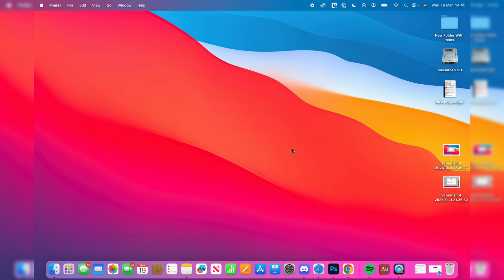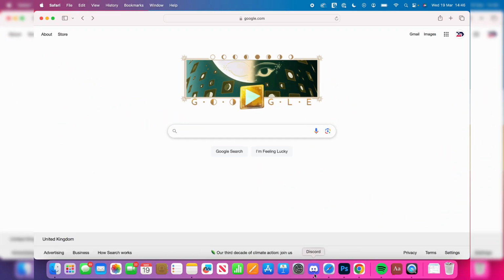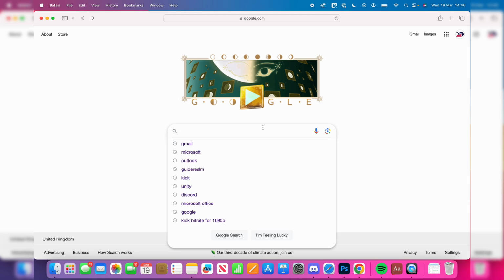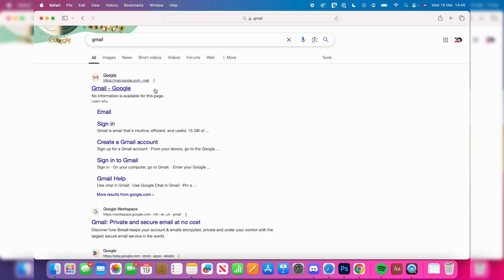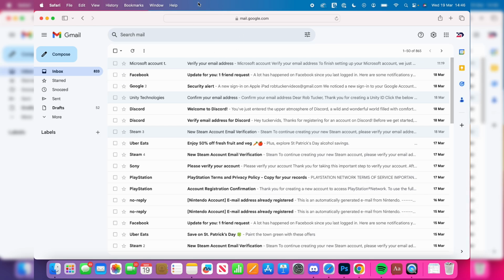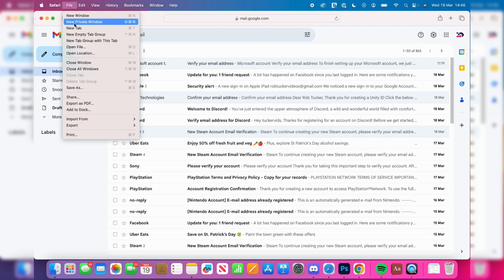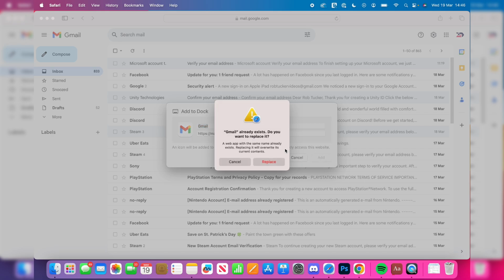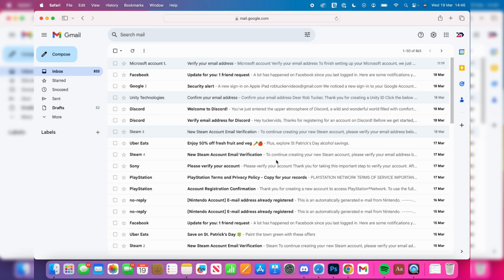How To Install Gmail App On Mac - Full Guide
Learn how to install gmail app on mac in this video.

GuideRealm